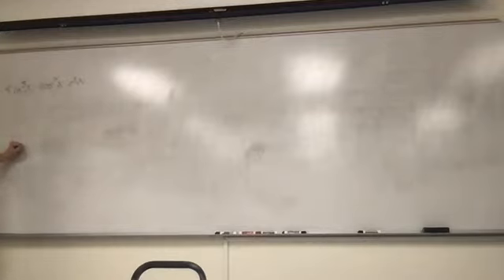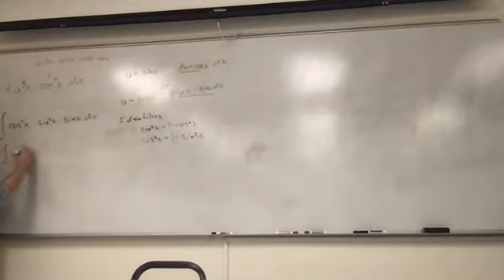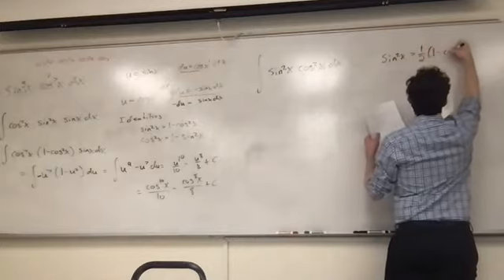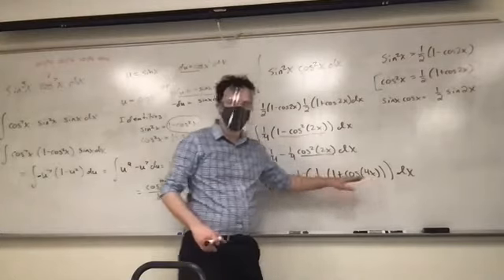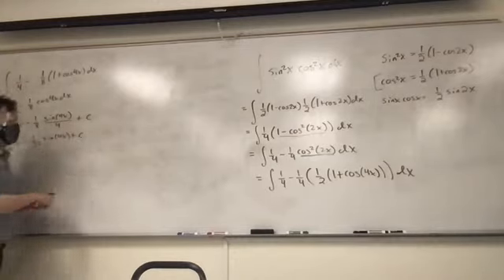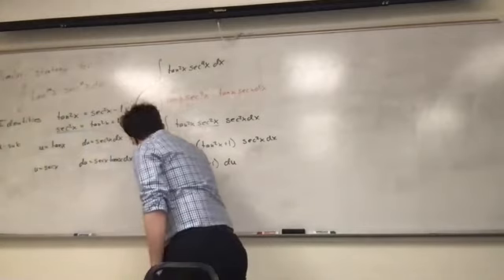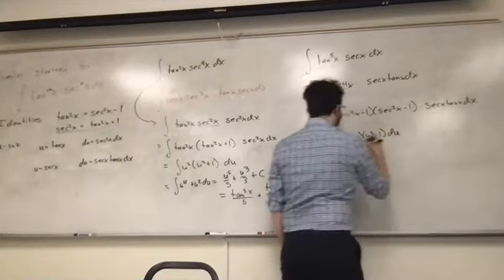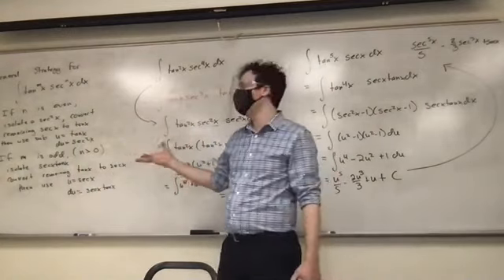2-8 Math 2460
Trig Integrals 2